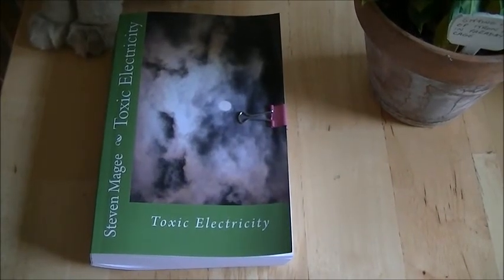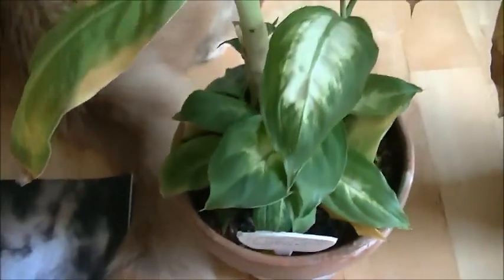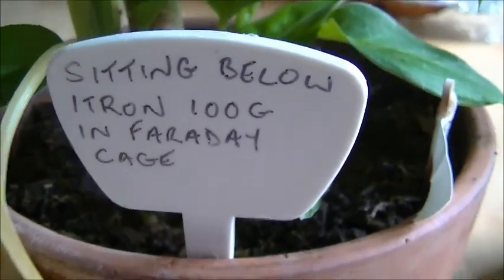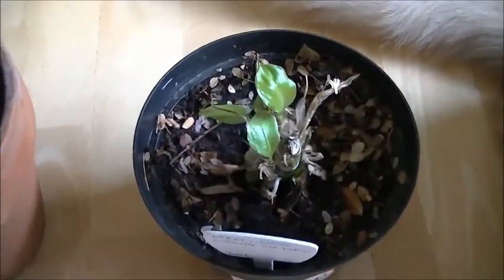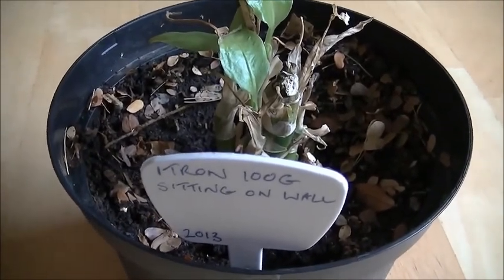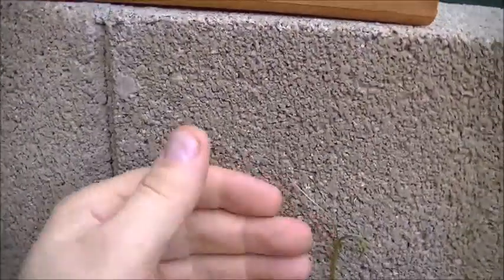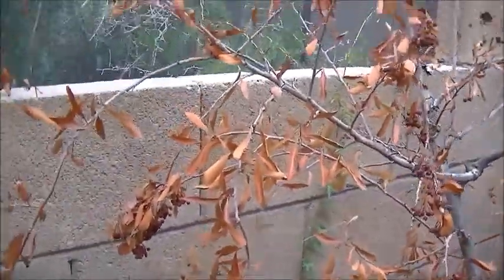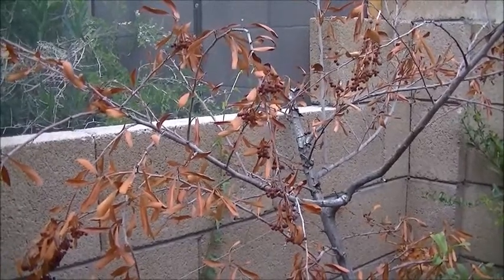Review of Plant Growth Defects Near Itron 100G AMR Gas Transmitting Utility Meters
The gas company installed the Itron 100G into my community in January 2013 and shortly afterwards I became sick from the pulsed radiation transmissions from them.  As such, I put one Dieffenbachia (Dumb Cane) on top of the meter and one below the meter to see how they would react to it.  I also put an ungrounded Faraday cage around the whole experiment to reduce the biologically toxic emissions into my home.  I put another Dieffenbachia on the wall near to the transmitting meter as a control plant.  I managed to have the Itron 100G changed out in June 2013 and the plants have now put up new plant growth that we can compare to the Itron 100G exposed growth.  We review the plants in September 2013.